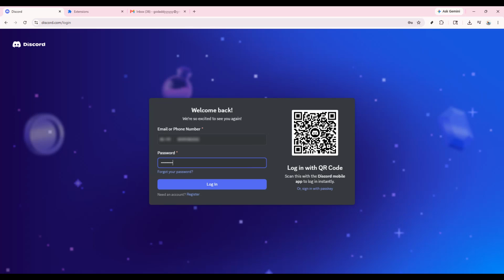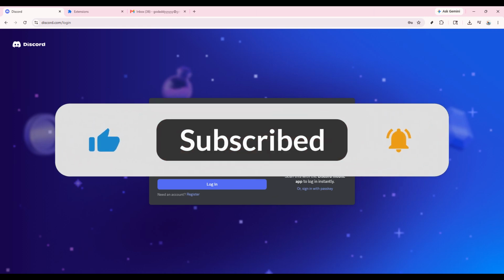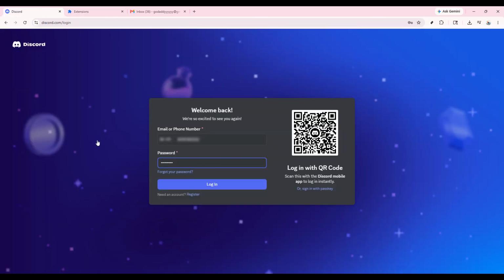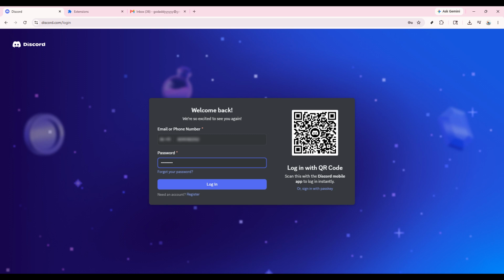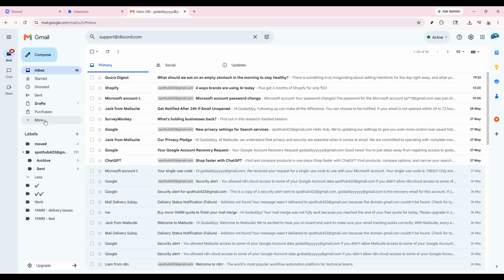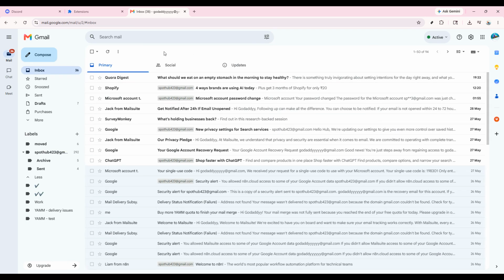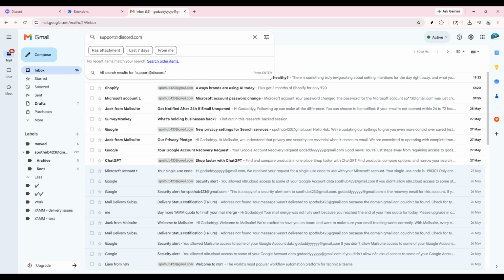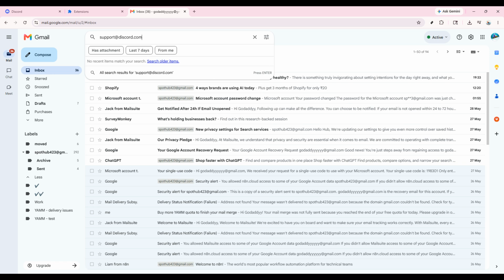How To Fix Discord Verification Code Not Received (Easy Guide)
Learn how to fix Discord verification code not received for both SMS and email with simple troubleshooting steps. Check VPN issues, avoid code spamming, and find Discord emails in spam, junk, promotions, and inbox search.

🕚Timestamps:
0:00 Intro
0:24 Fix Phone Or SMS Verification Codes
1:12 Turn Off VPN Or Proxy
1:37 Avoid Spamming Code Requests
2:08 Fix Email Verification Codes
2:30 Check Spam Or Junk Folders
2:52 Check Gmail Promotions Tab
3:14 Search For Discord Emails
3:42 Outro

✍️What You'll Learn In This Video:
• How To Fix Discord SMS Verification Code Not Received
• How To Turn Off VPN Or Proxy For Discord Login
• How To Avoid Spamming Discord Verification Requests
• How To Find Discord Emails In Spam, Junk, And Promotions
• How To Search For Discord Verification Emails In Your Inbox
• How To Troubleshoot Discord Account Verification Issues

💡Pro Tips:
• Turn off VPNs and proxies before requesting a new Discord code
• Wait at least 5 minutes before sending another verification request
• Check spam, junk, promotions, and all folders in your email account